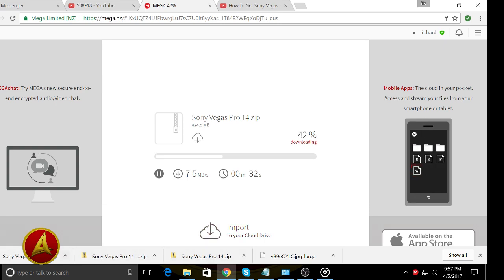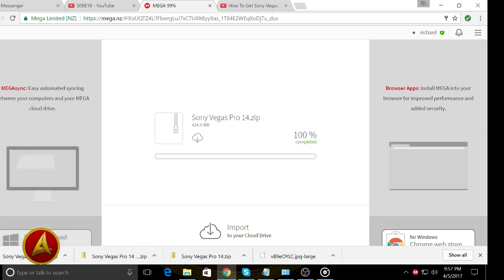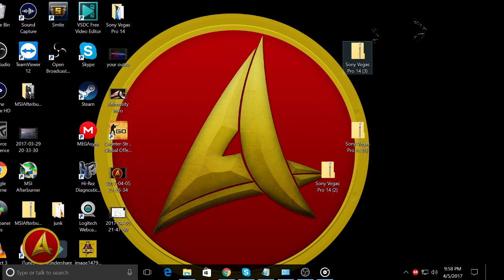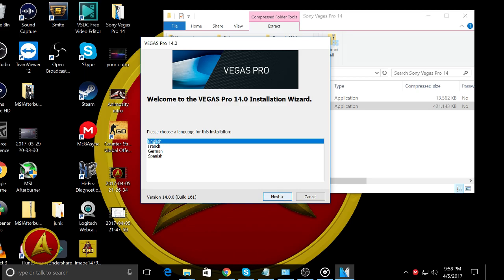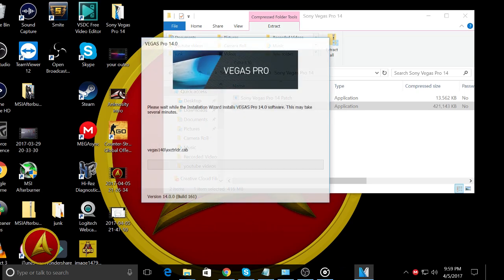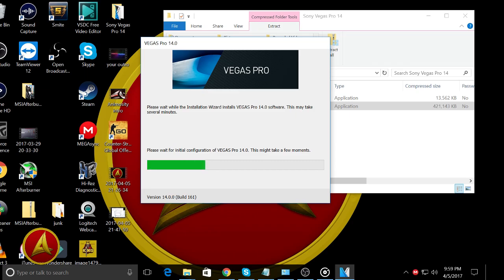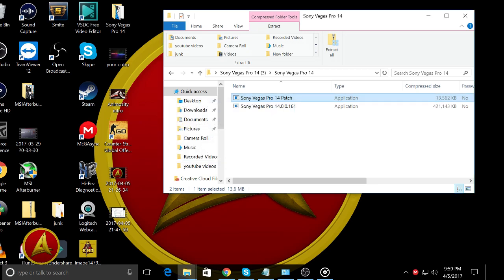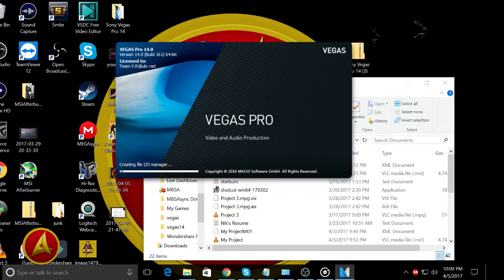SONY VEGAS PRO 14 *FREE* link below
→ Skype: [Animosity]

- Animo ♛